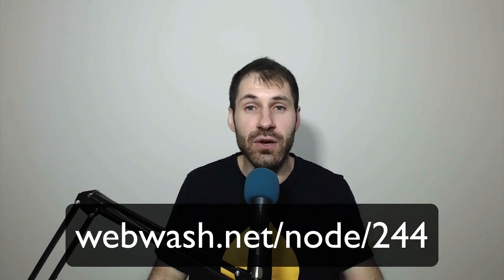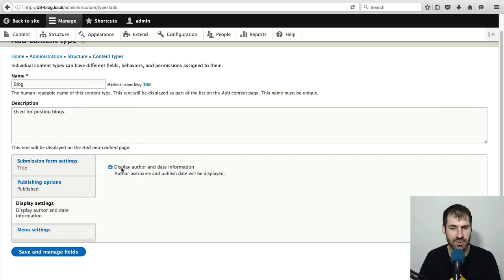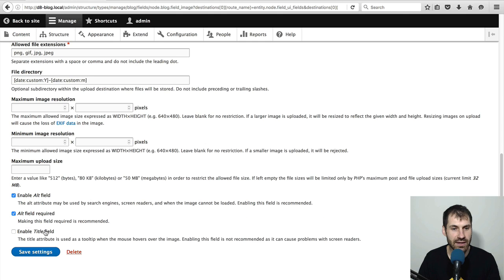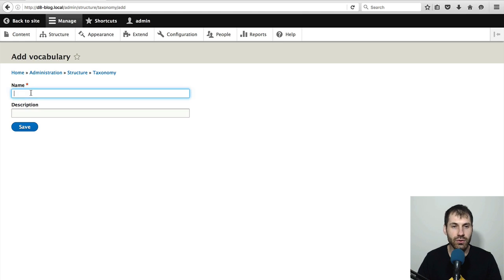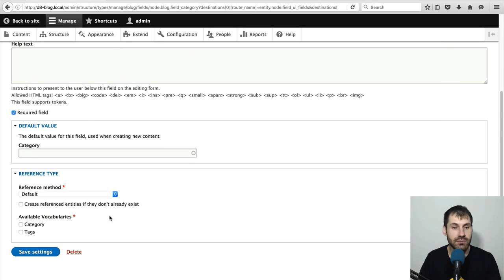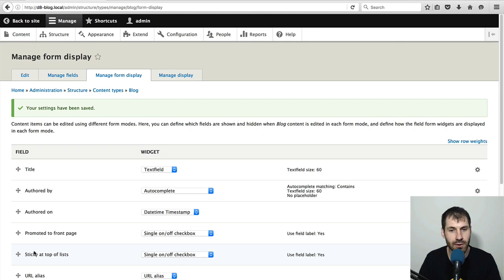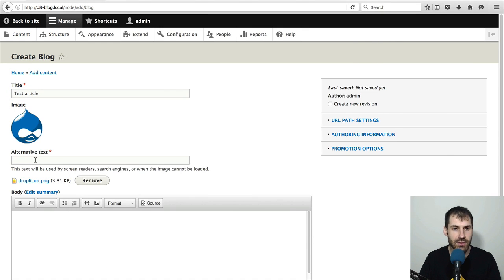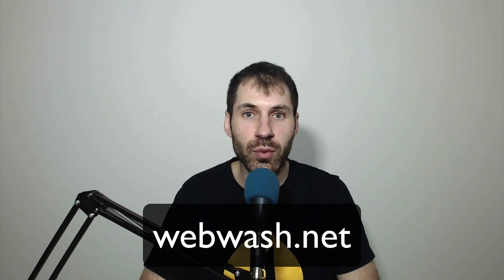Drupal 8 Site Building: Content types and Fields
Over the next few weeks, I'll be publishing a series of tutorials teaching you how to create a blog in Drupal 8. The aim of the series is to help new comers, as well as experienced site builders, how to create a blog website using Drupal 8.

Throughout each tutorial, major changes between Drupal 7 and 8 will be highlighted. Even if you know Drupal 7, follow along and you'll learn what's new in Drupal 8.

In this first tutorial, you'll learn how to create a Blog content type and how to add custom fields. You'll also learn about the Taxonomy system by creating your own vocabulary to categorize blog posts.

Before we begin, make sure you have installed Drupal 8 using the Standard installation profile. I won't go into details on installing it, but if you need to spin up a test site then check out simplytest.me. Just type in "Drupal core" into the project name field and select the latest Drupal 8 option from the drop-down list. Or click on this link.